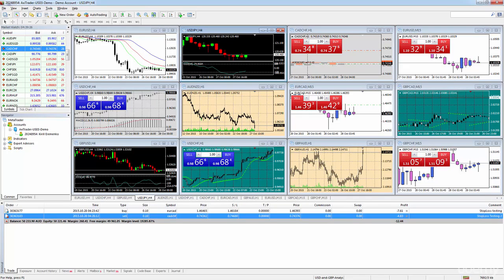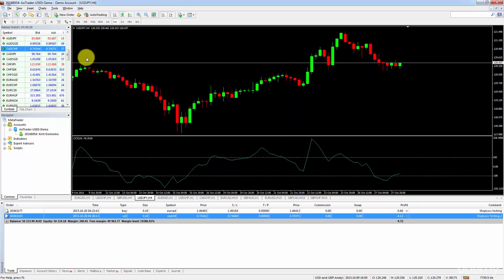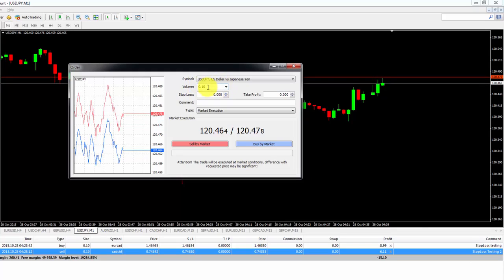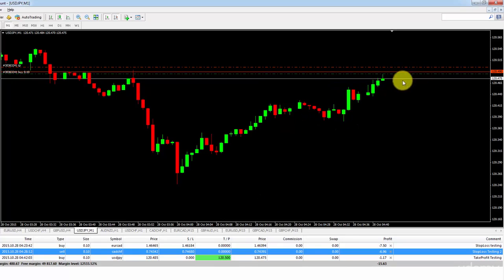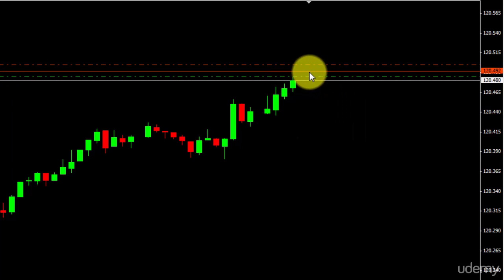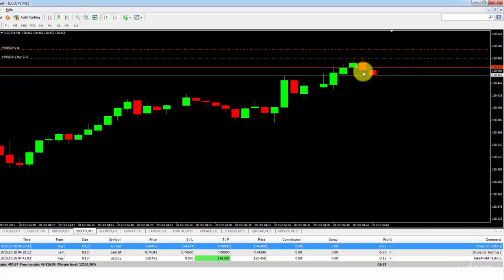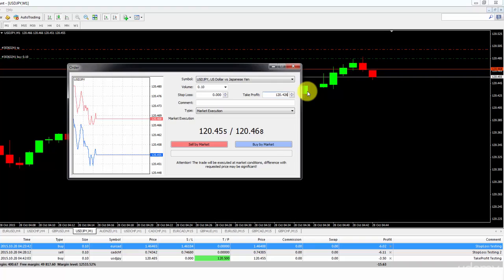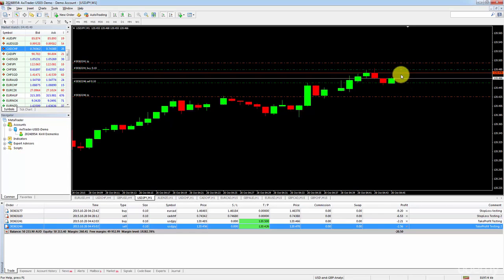modifying a open order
3⃣. *Candlestick charts*